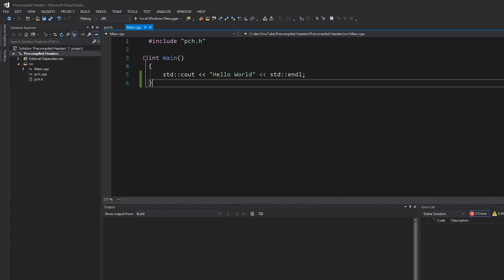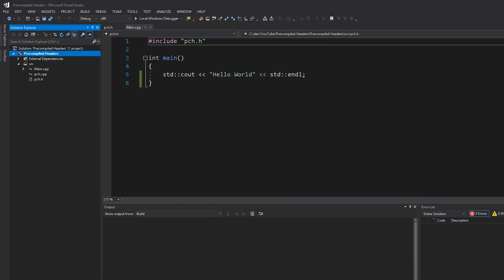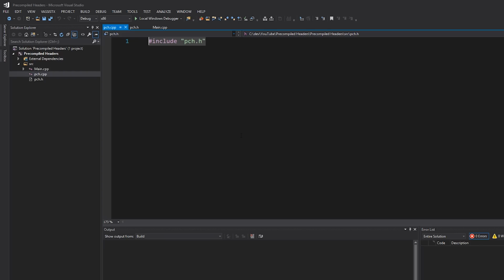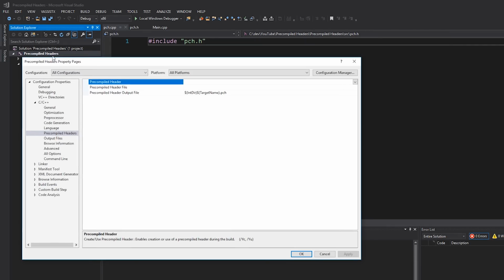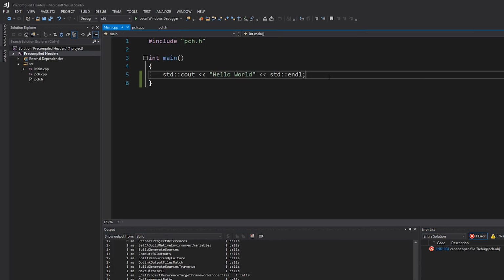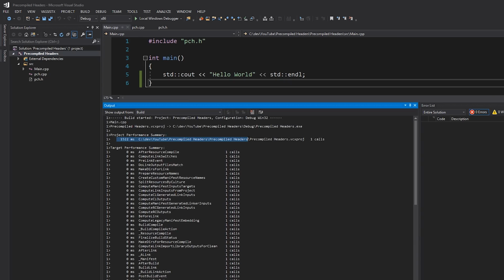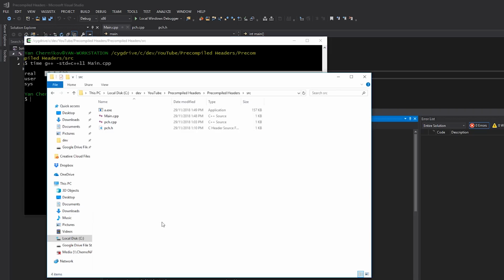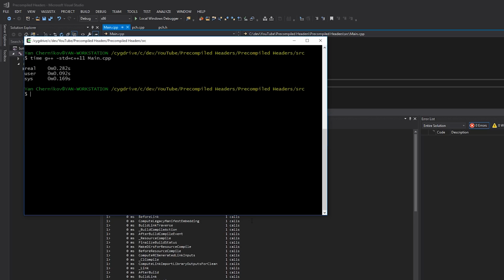Precompiled Headers in C++